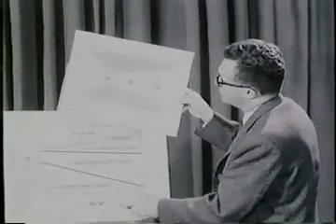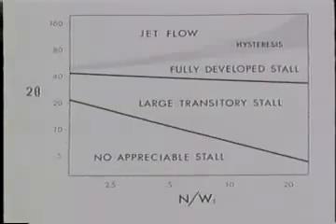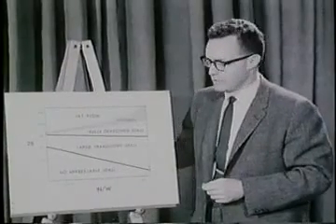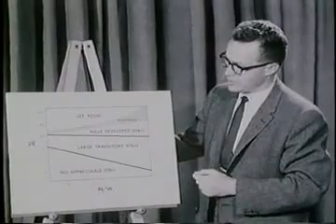5 Flow Visualization